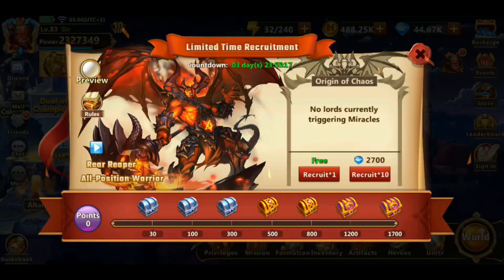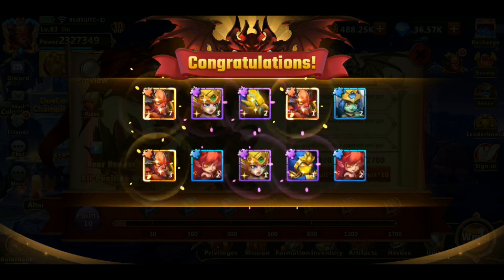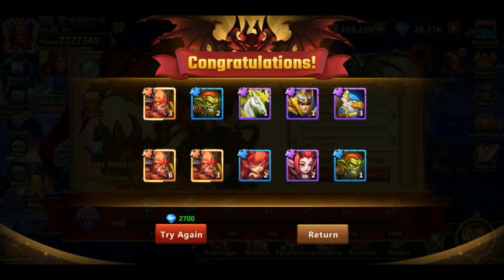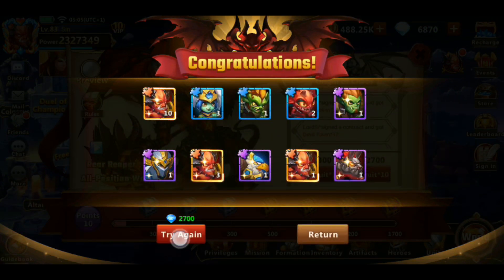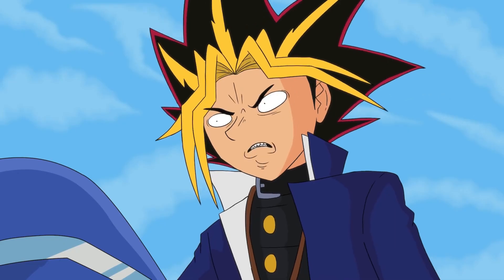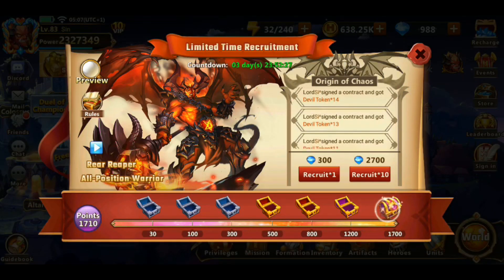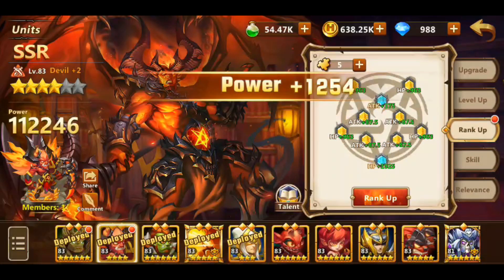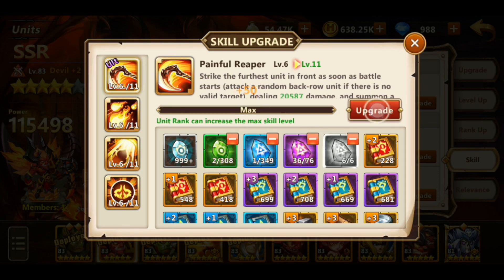Era of Chaos - Devil Altar / Devil to ?*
I wanted to add some more memes but, I think just this one was gonna be enough! The 5 star devil seems to be decent, just needs Xeron and next Altar for 6 star, to become a wrecking machine!
Clip used from: Chimaru
If you want to theory-craft or just hang out, feel free to hop on our discord!: